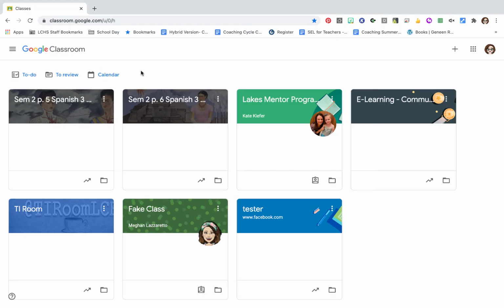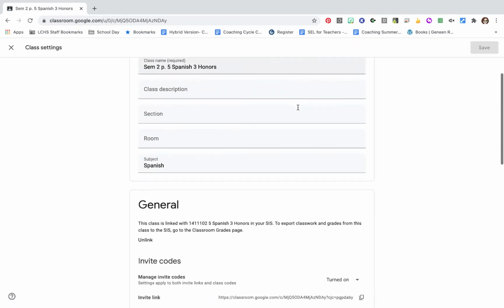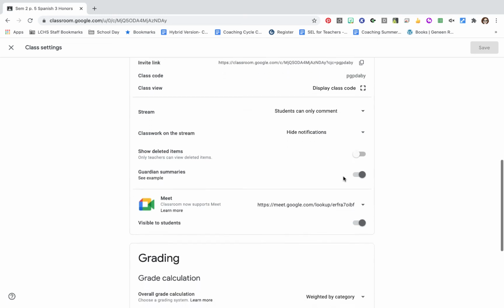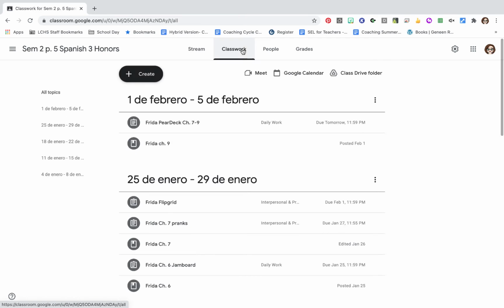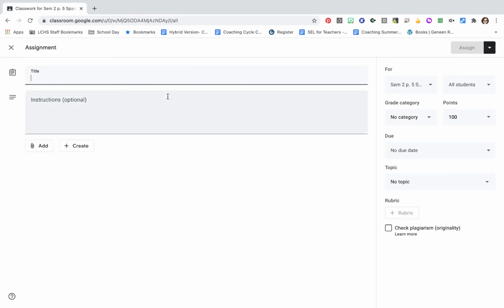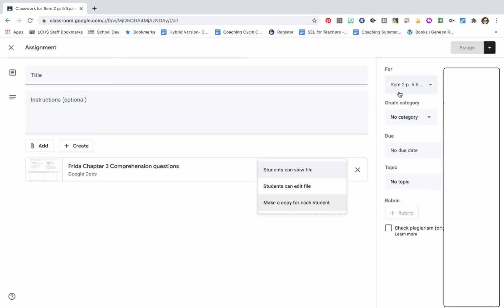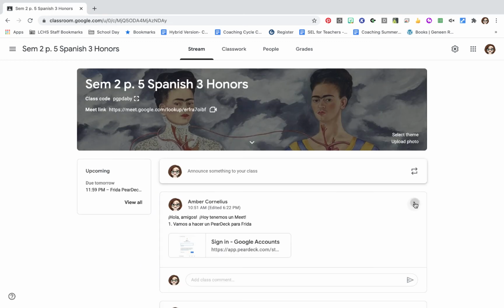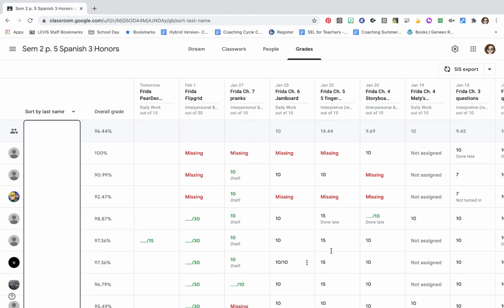Google Classroom refresher